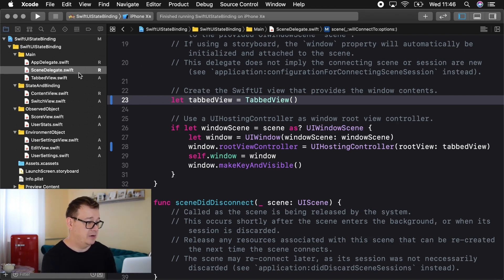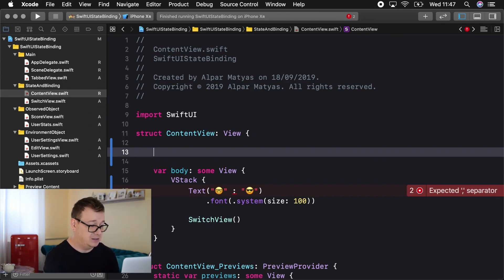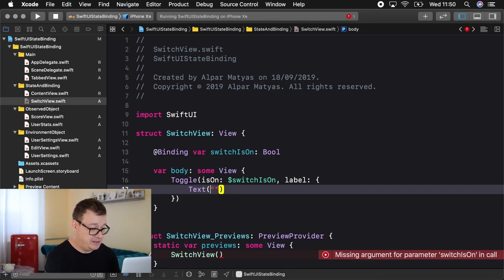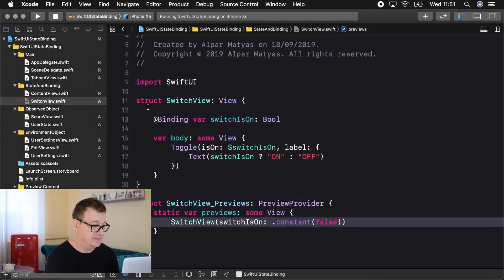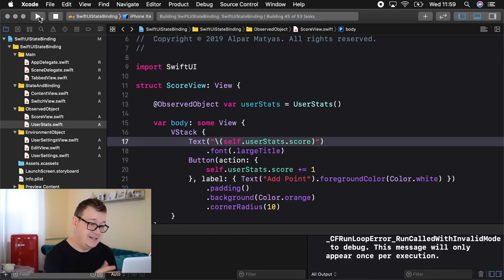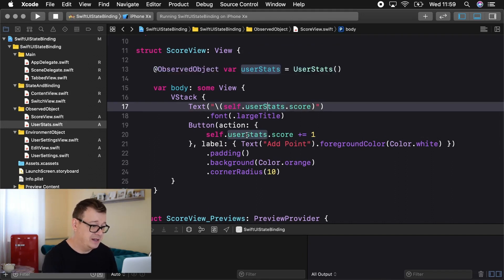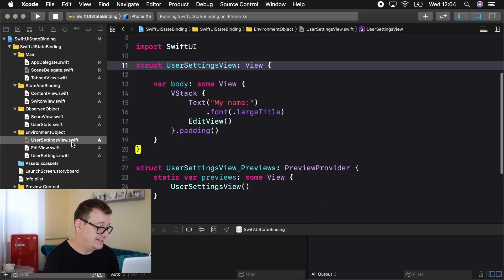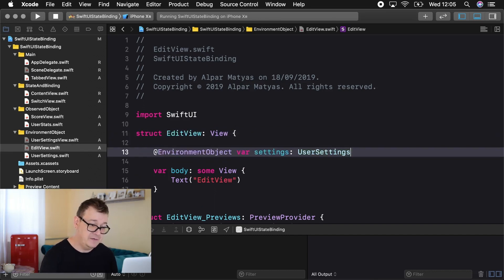SwiftUI Reactive Intro - Understanding State and Binding in SwiftUI in Xcode 11 (2019)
SwiftUI Reactive Intro: Understanding State and Binding in SwiftUI in Xcode 11 (2019) // Wonder what SwiftUI State and Bindable are? In this video you’ll find an Introduction to State in SwiftUI in Xcode 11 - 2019 and some more about:

object buinding
environmentobject
swiftui state binding
swiftui state vs binding

This swiftui state tutorial will guide you through the basics of swift ui state management. We are going to cover swiftui state rules. It’s swiftui basics for beginners with a twist. We are going to examine swiftui state xcode11. This video is a SwiftUI tutorial for beginners with swiftUI tutorial tips and tricks on swift ui state.
You will also find swift ui basics app which you can download to examine. This SwiftUI tutorial is everything you need to get started with state management in SwiftUI.